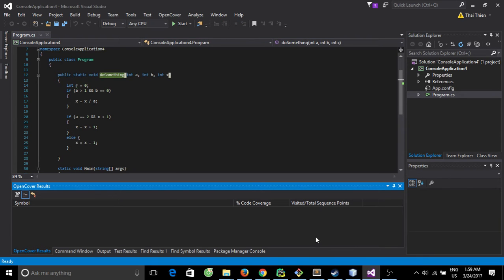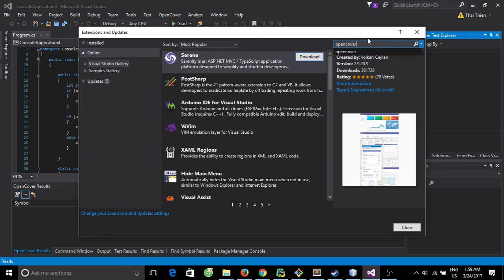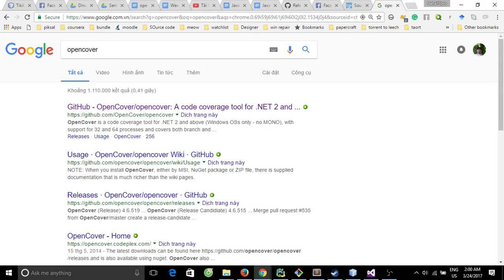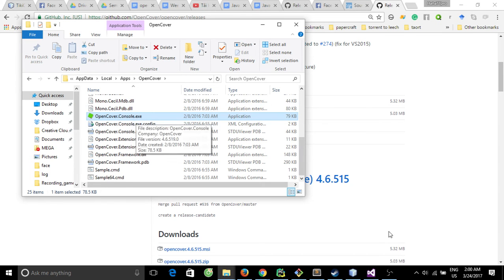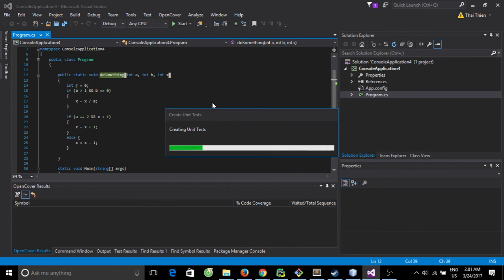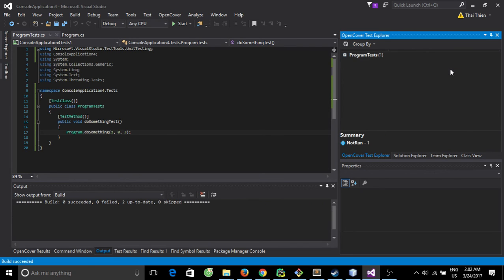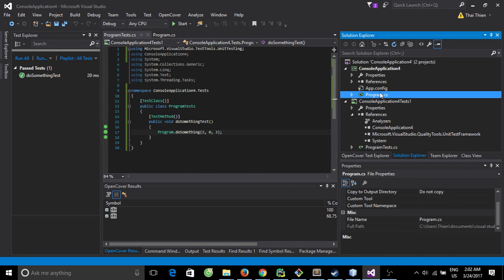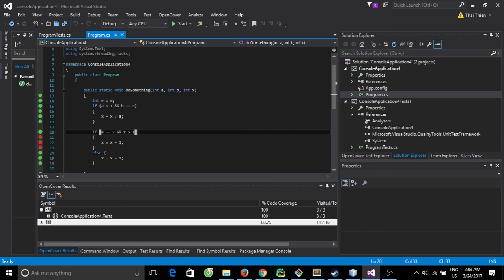.NET OpenCover with Visual studio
For Software Testing class
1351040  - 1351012